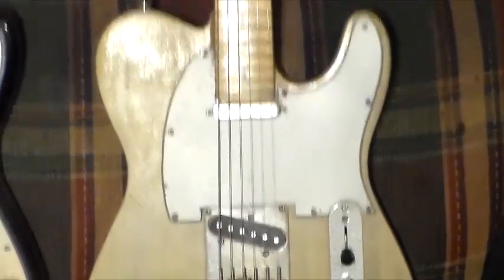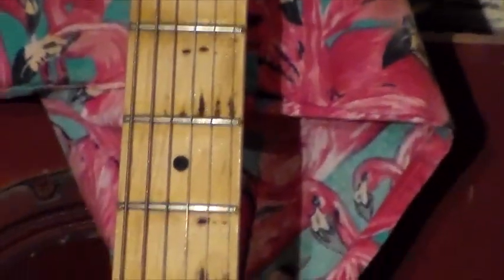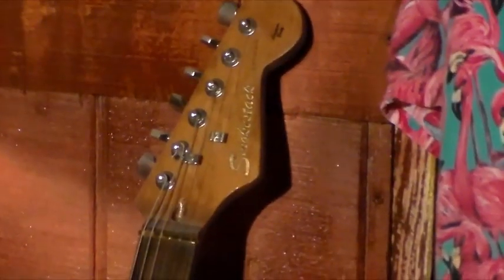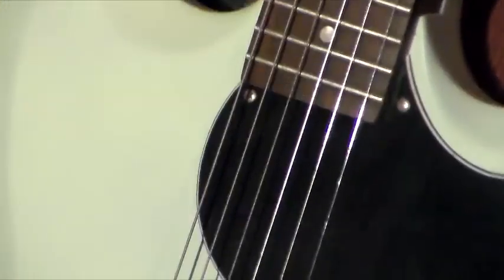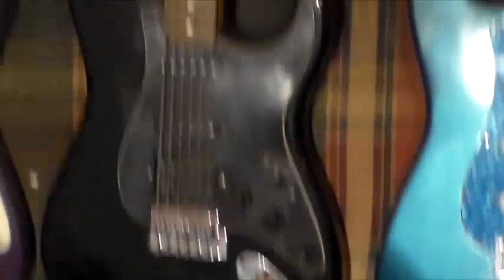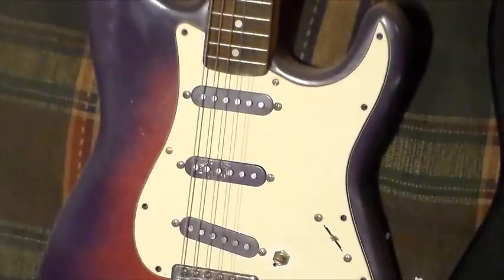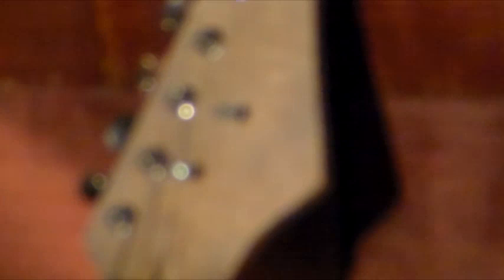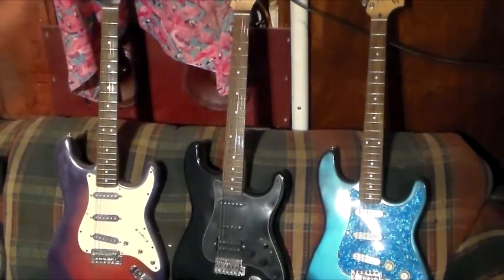$95 Sale at MrYeats Guitar Shop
A list of 10 guitars for $95 at MrYeats Guitar Shop